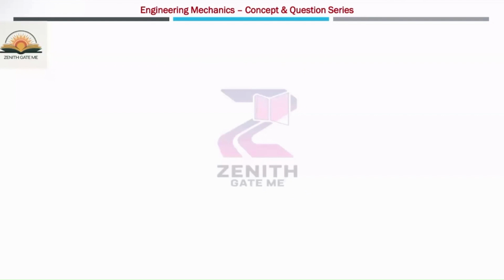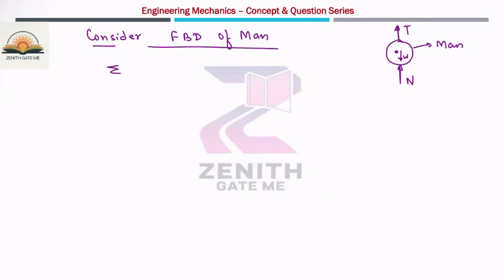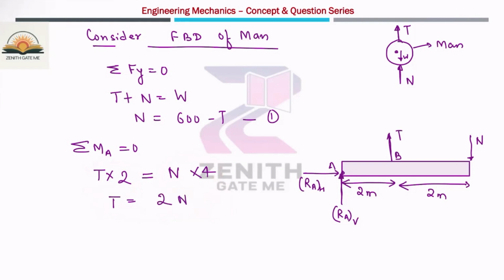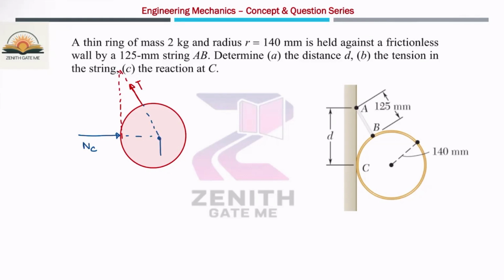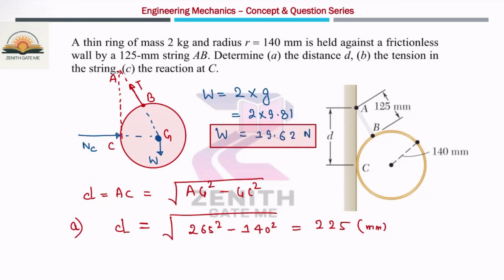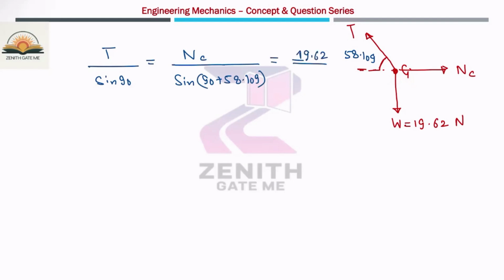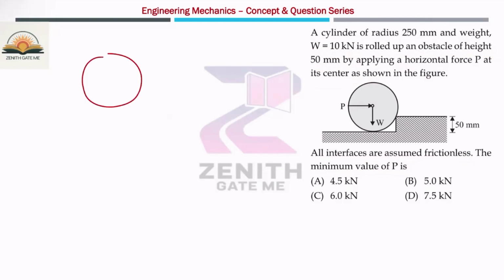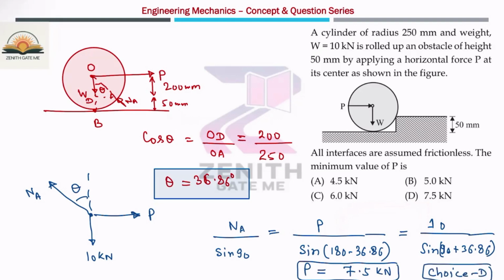GATE 2025| GATE 2024 |GATE EXAM| CONCEPT & QUESTION SERIES PART-6 |GATE PYQ| ESE | SSC JE |UPPSC AE